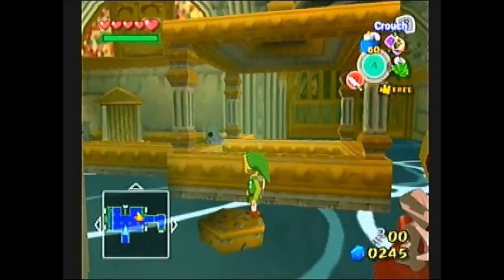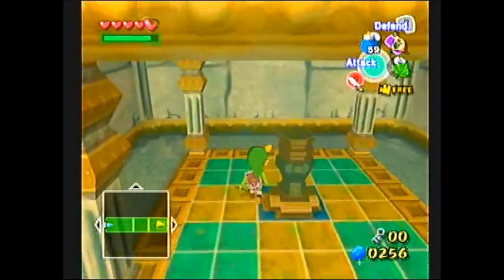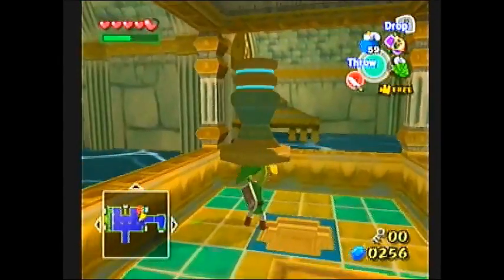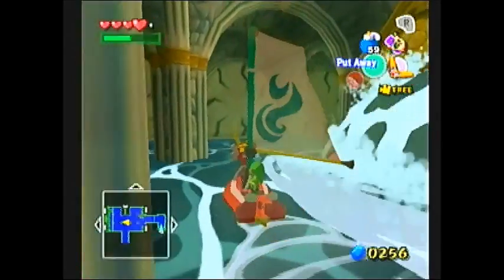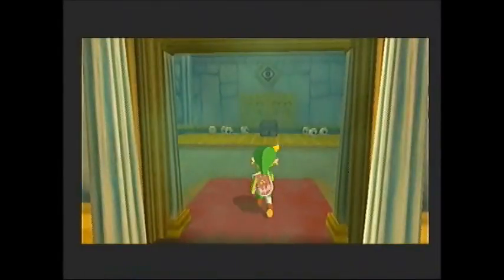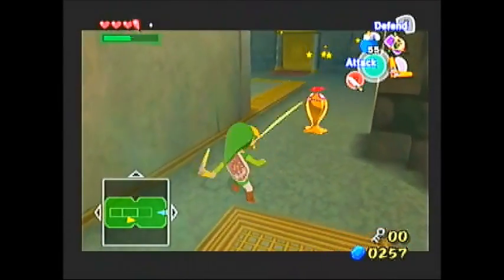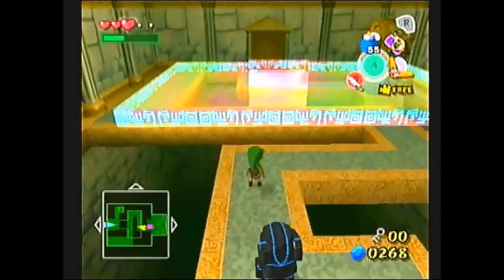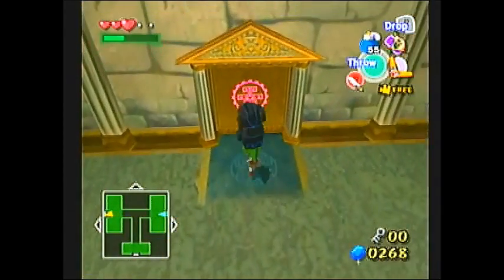The Legend of Zelda: The Wind Waker part 15 - The Tower of the Gods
Well it's finally time to get through this tower. In hindsight it's actually not that long of a dungeon but it can get fairly annoying with all the puzzles. Thankfully the puzzles here are pretty simple unless you overthink them.

If you wanna know more about what to expect going up on my channel in the next few days/weeks, be sure to check out my blog: trigunxsword.blogspot.com for weekly updates on what I have recorded and for insight into future projects.